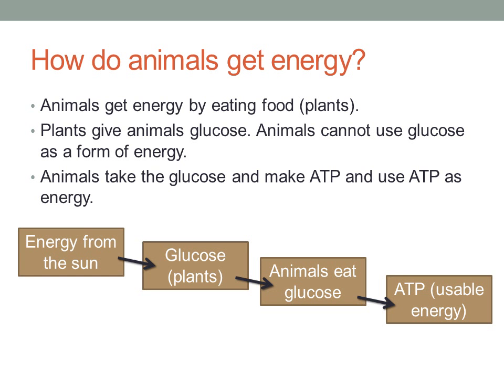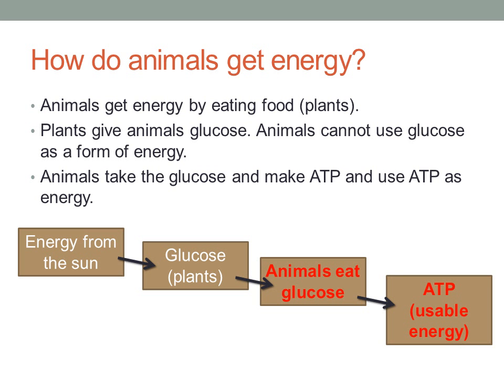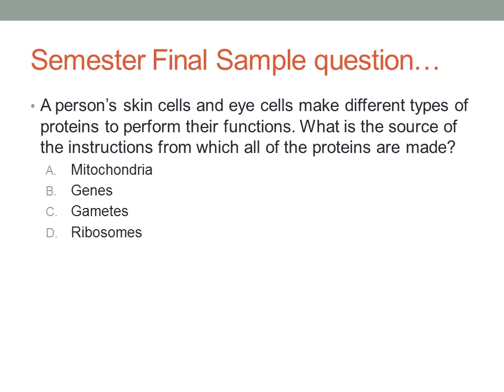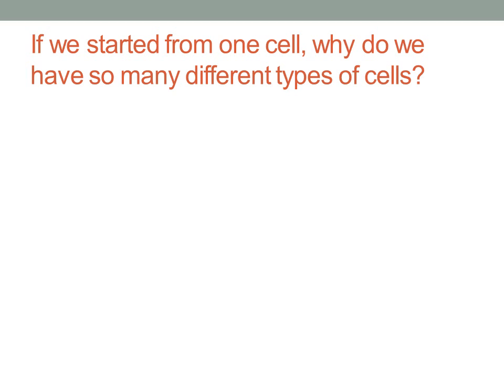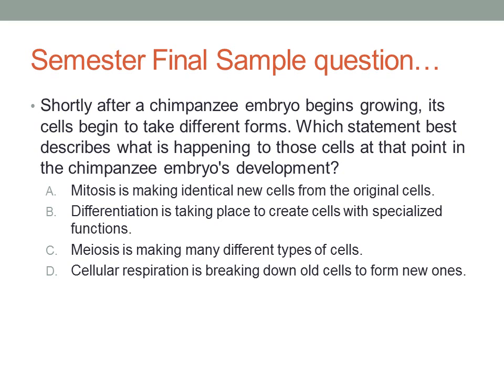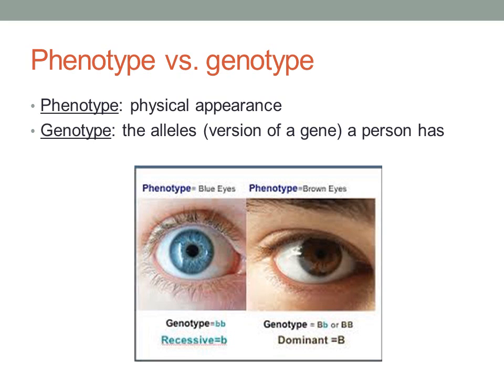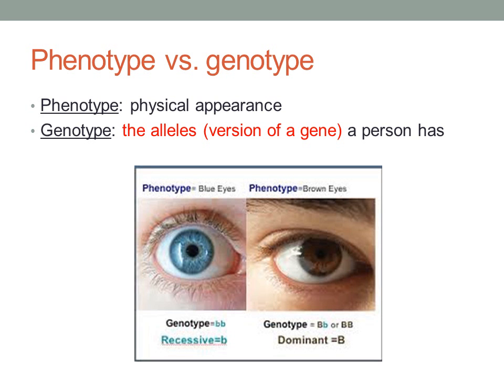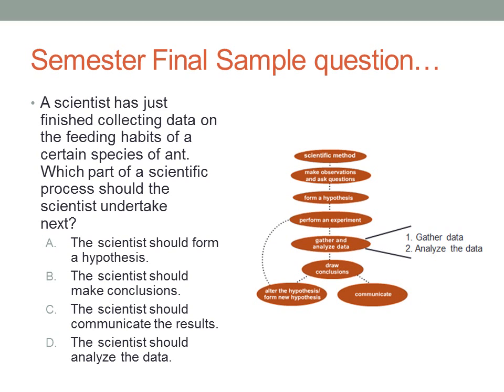Semester Final Review